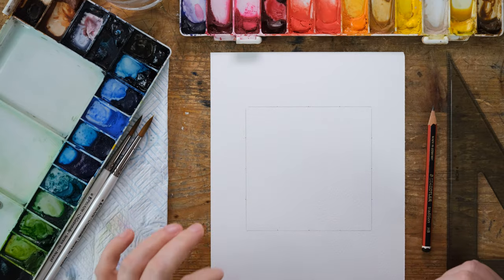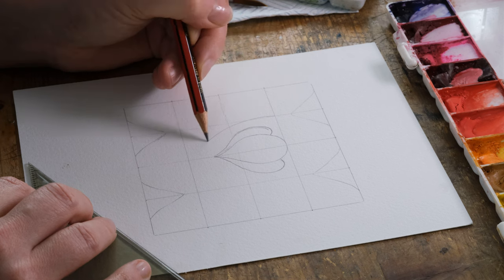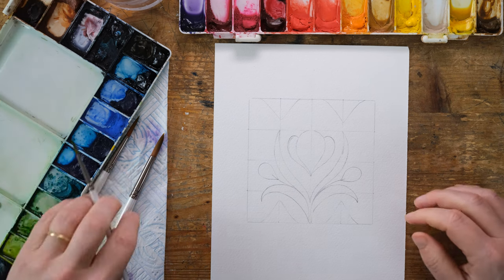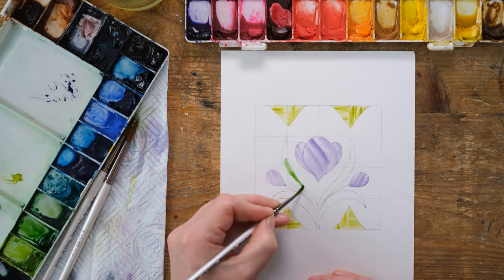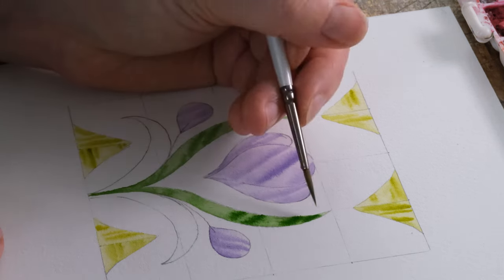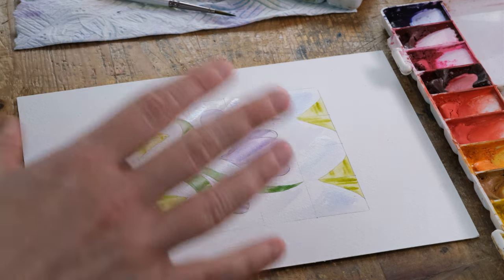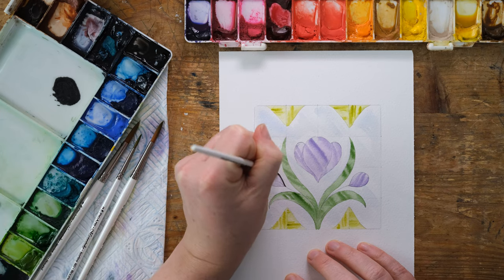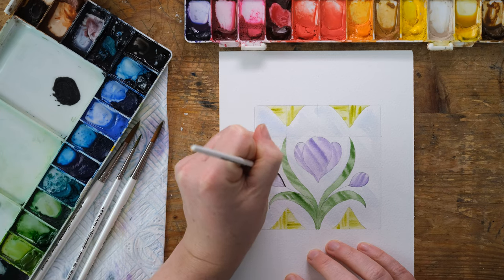How to Paint Watercolour Stained Glass - Fundraiser for All Saints Church, Kenton!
WITH YOUR HELP WE HAVE RAISED £500 in the first 36 hours! THANK YOU! Let's keep going until they reach their total!

If you want to create beautiful stained glass watercolour paintings then this video is for you. Today's video is all in aid of All Saints Church, Kenton's Stained Glass Window repair and restoration to reduce the draughts, the hefty heating bills and carbon footprint!

If you would like to see the church and it's windows check out my reel on instagram!

Brushes: Pro Arte pointed round size 8,4, 2, 2/0 4/0

You will also need some kitchen roll, set square, an eraser and a pencil

Sap Green
Green Gold
Paynes Grey
Burnt Sienna
Ivory Black
Imperial Purple
Permanent Rose
Cobalt Blue
Deep Metallic Silver